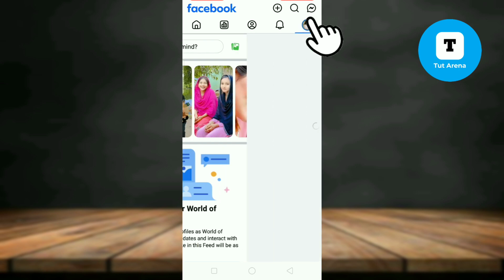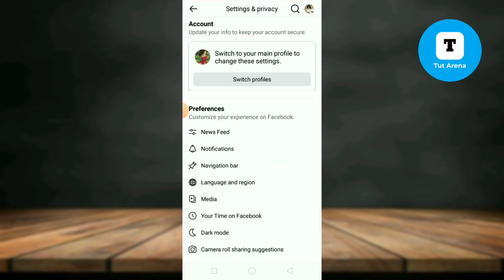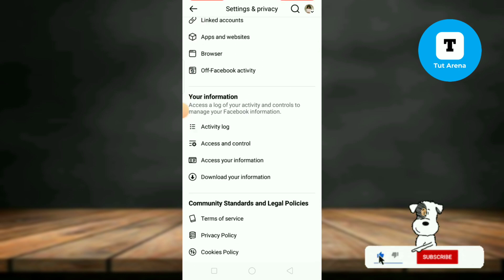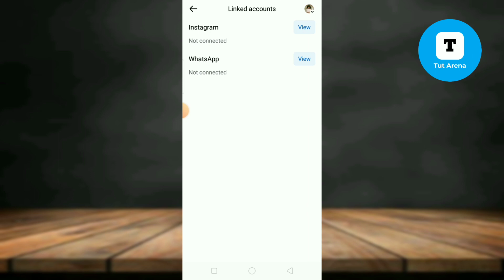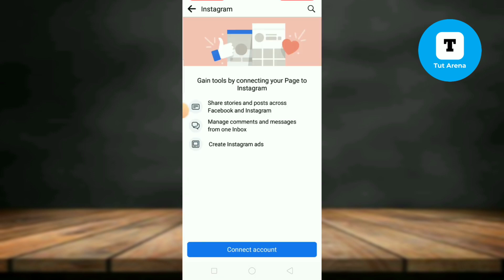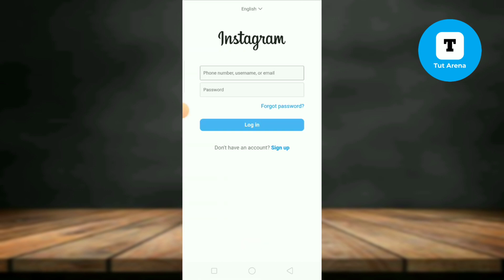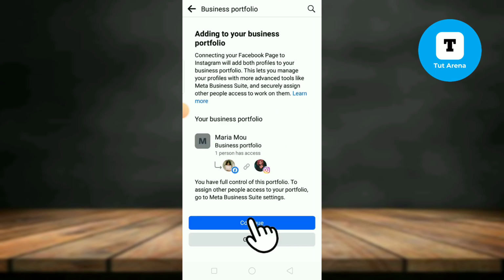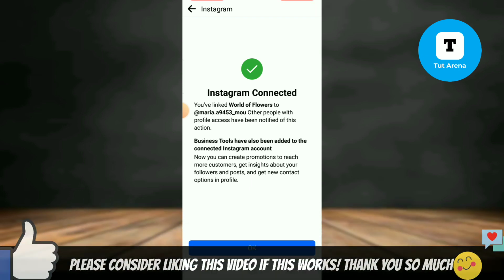How to link Facebook page to Instagram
Today, we're going to walk you through the process of linking your Facebook page to Instagram, streamlining your social media presence. This tutorial will cover the essential steps to connect your accounts effectively. By the end of this guide, you'll have successfully linked your Facebook page to Instagram, enhancing your reach and engagement across platforms.